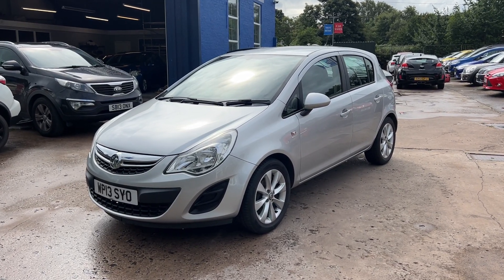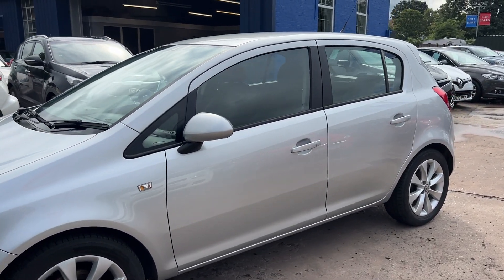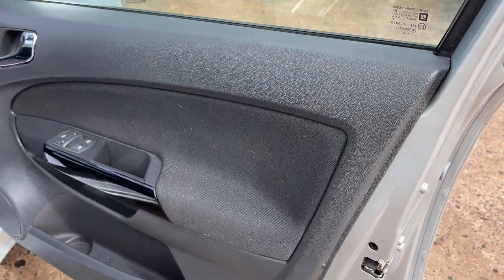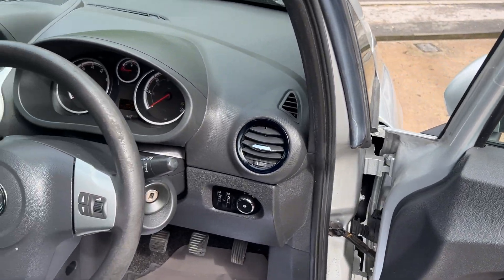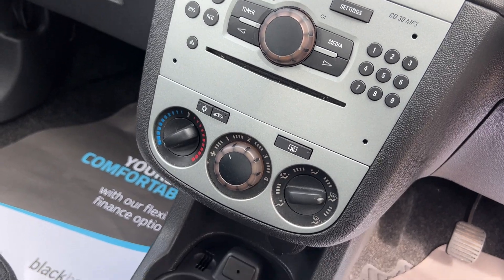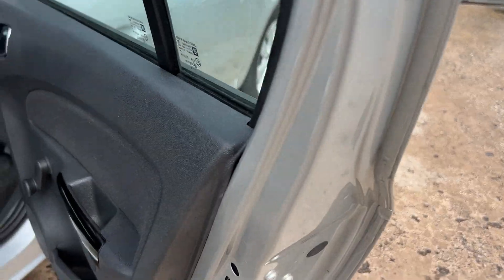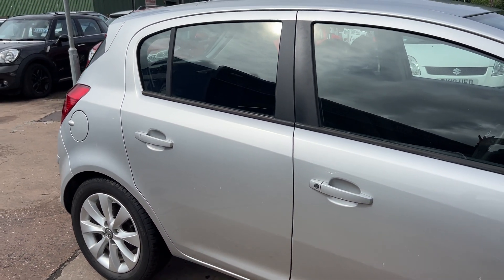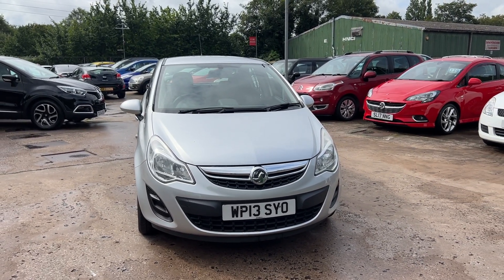VAUXHALL CORSA - WP13SYO